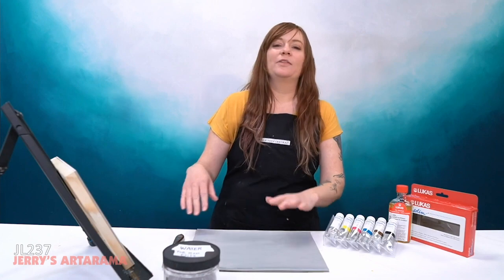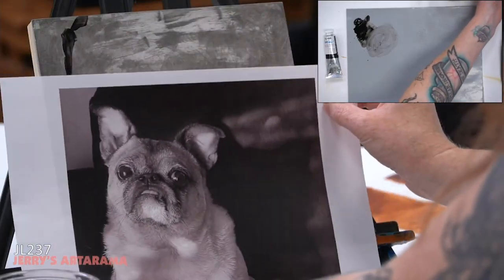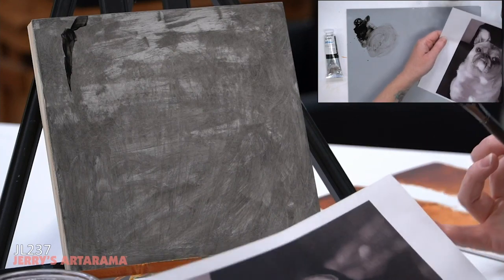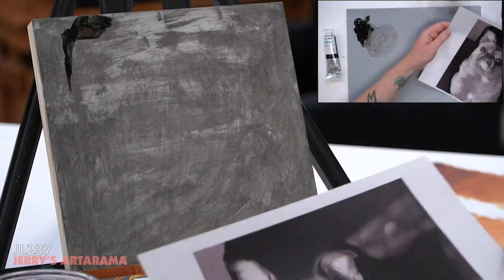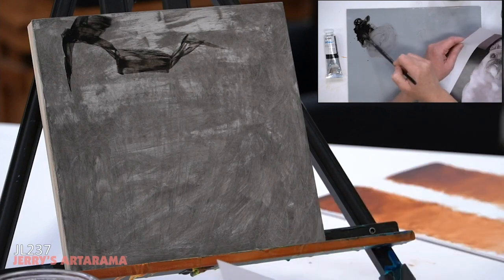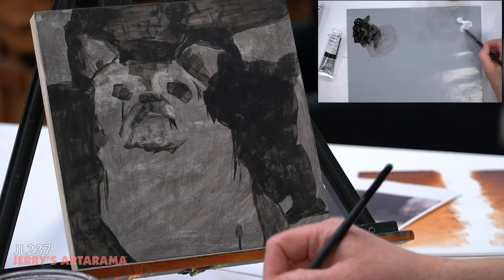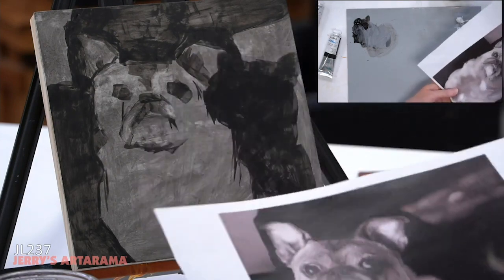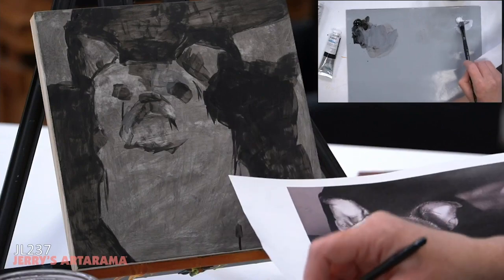Starting a Painting with Water Soluble Oils | Jerry's LIVE Clips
In this clip, Emmy shows you how to get started laying the groundwork for your water soluble oil painting. From Jerry's LIVE Episode JL237: Starting a Painting with Water Soluble Oils.

Join us for this week's episode of Jerry's LIVE: Adding Color to a Grisaille Water Soluble Oil Painting this Tuesday at 5:30pm EST on our official Facebook page or YouTube channel! This week Emmy and the Jerry’s LIVE crew will continue the Water Soluble Oil Painting we started in the JL237 show! We will be going over how to add colors on top of a grisaille underpainting to create a completed painting.